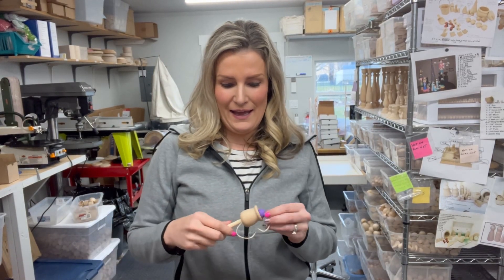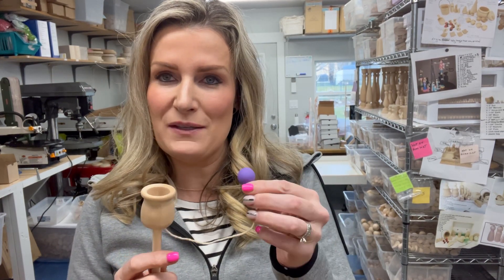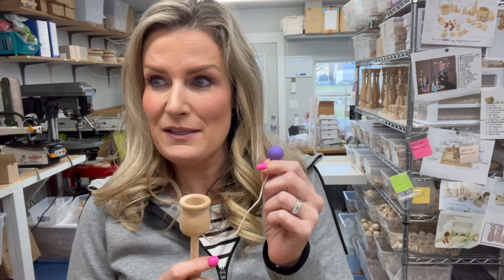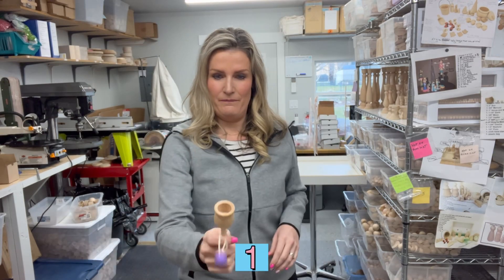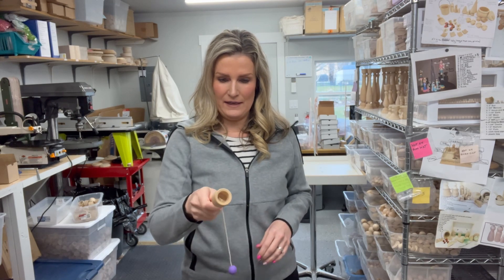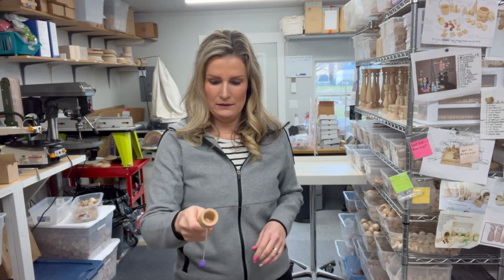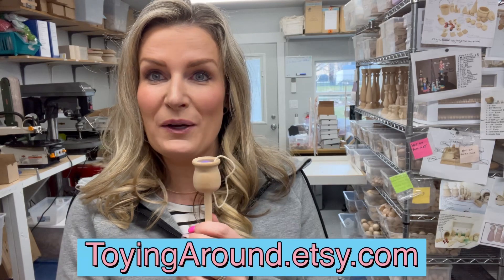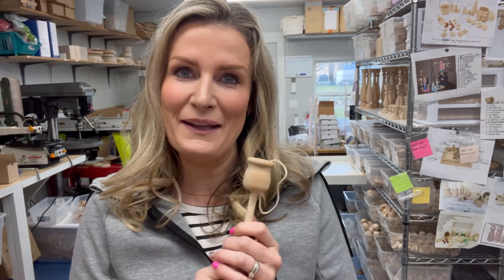Plop In The Top, Classic Ball And Cup Toy, Old Time Toy, Wooden Toy, Party Favors, Birthday Game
Hand painted wooden ball and cup game.  A game of where you are the battery and its a race against time to see who can get the ball in the cup the most times.  A perfect game to play at  birthday parties, give as a party favor, stocking stuffer or to keep your child busy while traveling.  No loud noises from this toy, unless of course they are coming from you.

As with all my toys they are hand painted with a non toxic acrylic paint and sealed with two layers of a non toxic top coat to protective them against normal wear and tear.

You will receive one plop in the top, which measures 6.5 inches